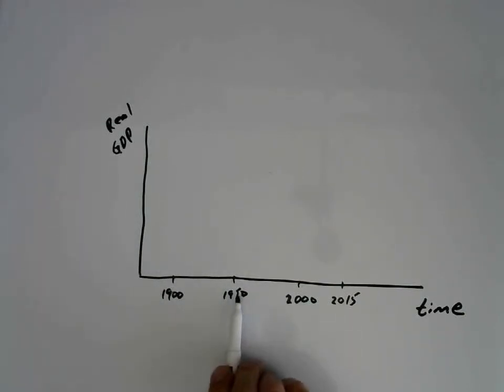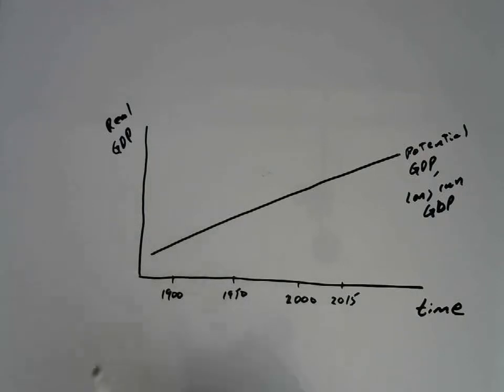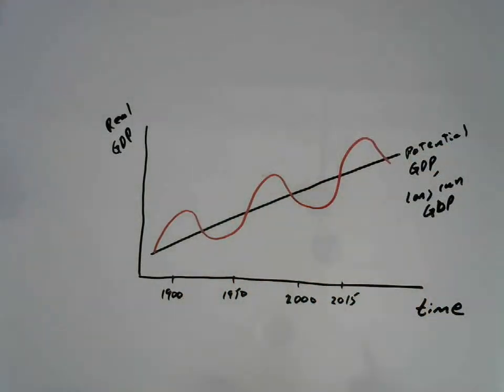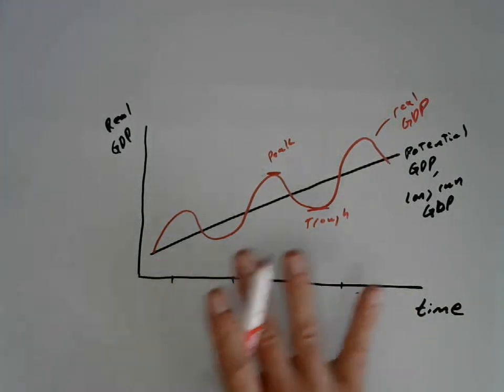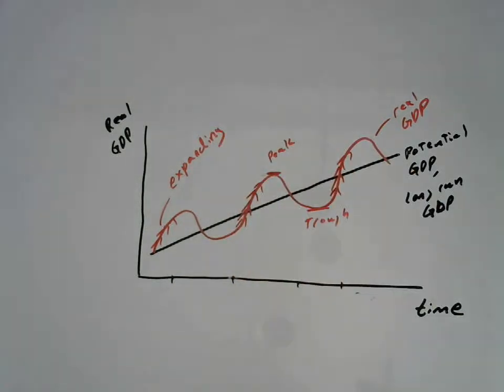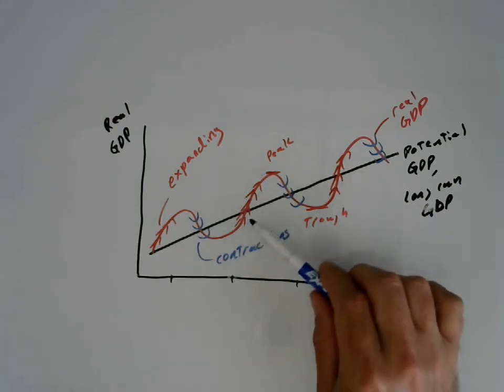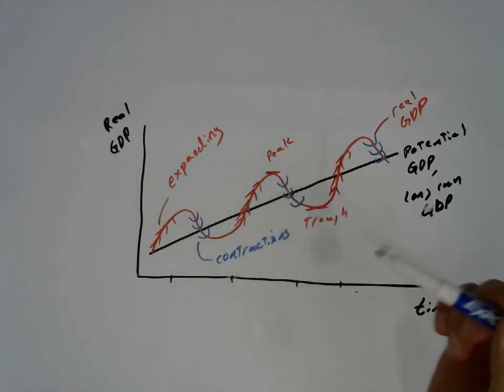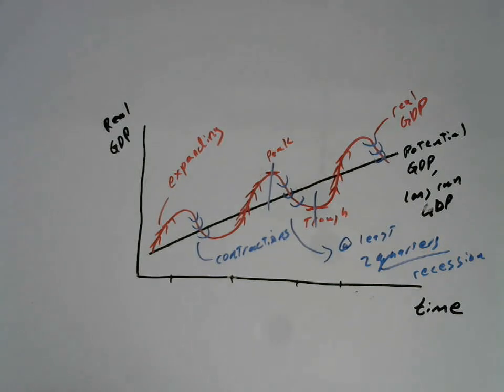1. Business Cycles Explained